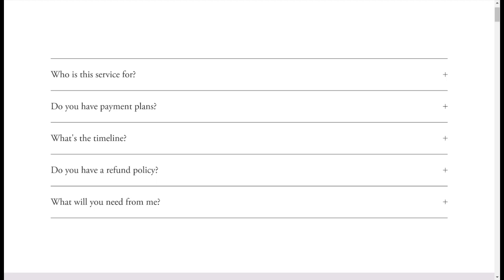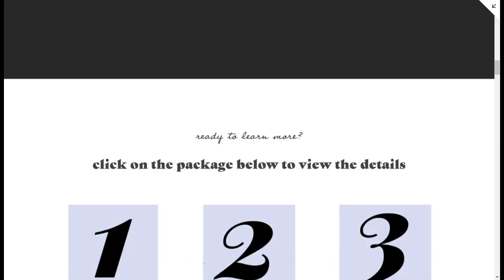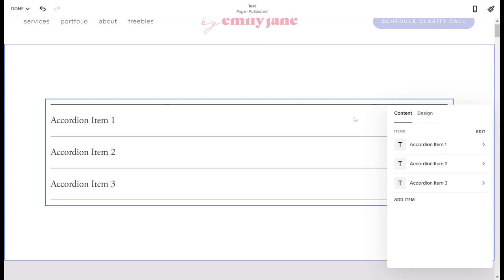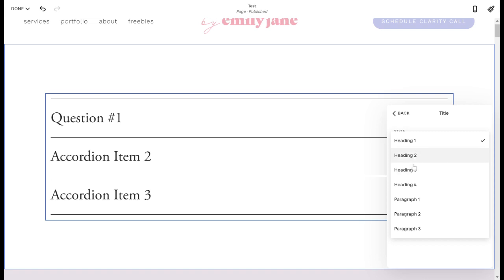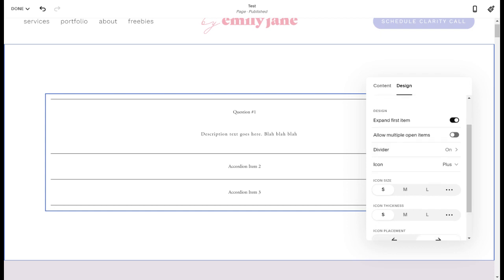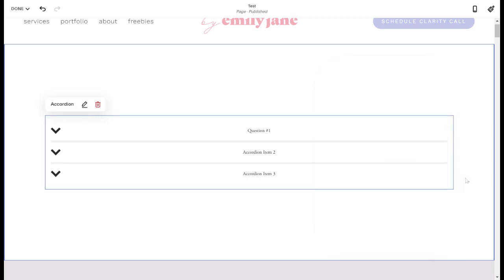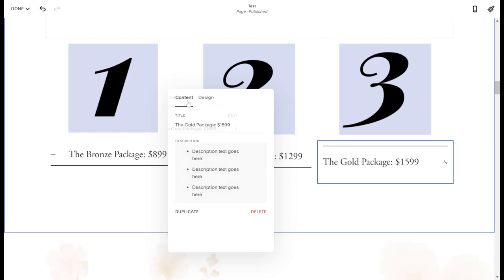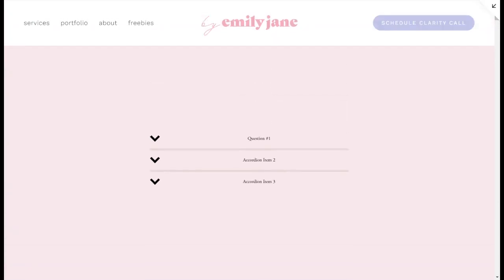Accordion Block in SQUARESPACE: Collapsible/Expandable Text & FAQ sections | By Emily Jane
This is a new block that's being added to all 7.0 and 7.1 SQSP sites. (It used to require code to set up something like this!) It's great for 'frequently asked questions' and 'read more' sections of text.

*TIMESTAMPS:*
@0:00 - What is the Accordion Block
@1:03 - Examples of ways to style & use it
@2:59 - Adding the Accordion Block
@3:44 - Changing the Content
@5:11 - Design settings
@9:53 - Setup example walkthrough

I'm Emily, and I help creatives utilize Squarespace to elevate their brand and make more money, so you can work less and live more!